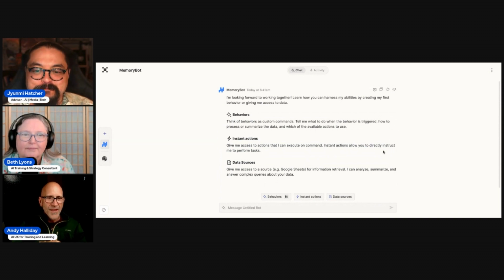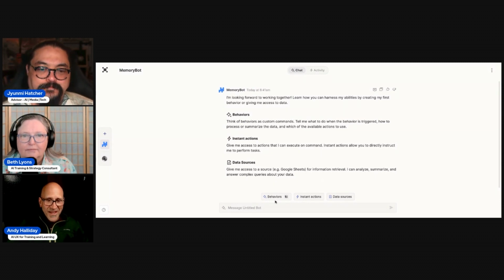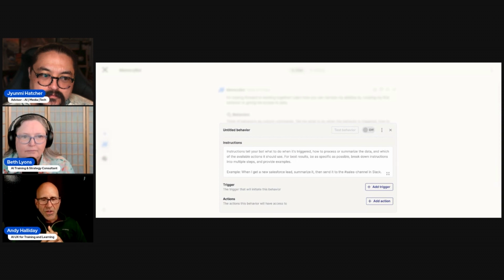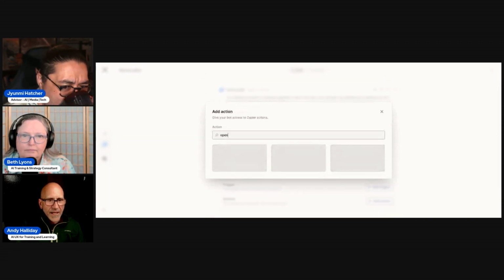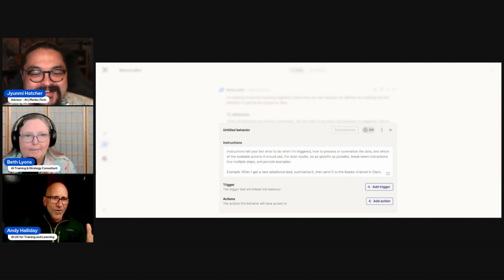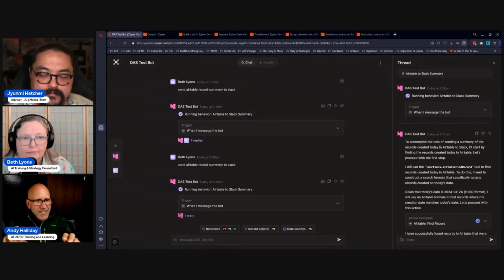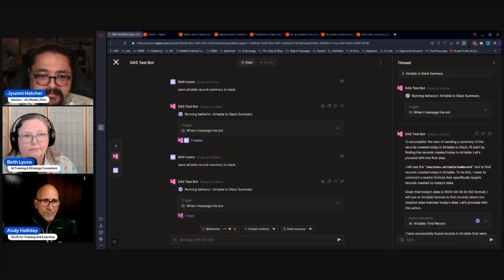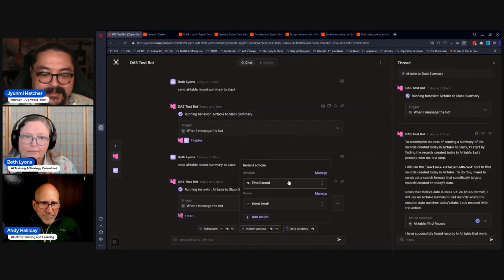Zapier Central: Our Honest Review Ep.190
In today's episode of the Daily AI Show

Hosts Andy, Beth, and Jyunmi tackled the newly released feature from Zapier known as Zapier Central. This new tool aims to integrate AI chatbots into Zapier workflows in a more native and user-friendly interface, which promises to expand the capabilities for automating complex processes. The co-hosts shared their hands-on experiences and initial impressions, providing a mixed review with an optimistic outlook on its potential for refining business automation.

Key Points Discussed:

Introduction to Zapier Central: The episode opened with an exploration of Zapier Central's premise—to make chatbot integration more intuitive within the Zapier platform. Andy started the discussion by sharing his initial thoughts after testing the feature, highlighting its simplicity in creating new 'Zaps' (automations).User Experience and
Interface: Both positive and critical perspectives were presented regarding the user interface of Zapier Central. Andy noted some challenges in usability, feeling that the new UI could be more intuitive. Conversely, Jyunmi expressed a more favorable view, suggesting that with further updates, the platform could significantly improve workflow automation.

Potential and Limitations: The discussion also covered the potential of Zapier Central to streamline the creation of complex workflows through its new features. However, the hosts noted some limitations in terms of integration and functionality depth compared to other platforms like Make and Respell. They debated its current ability to handle multi-threaded actions and parallel workflows efficiently.

Beta Stage and Future Developments: Acknowledging that Zapier Central is still in a public preview or beta stage, the co-hosts considered the implications of its ongoing development. They discussed the importance of user feedback in refining the tool and speculated on possible improvements and new features that could make the tool more powerful and user-friendly.